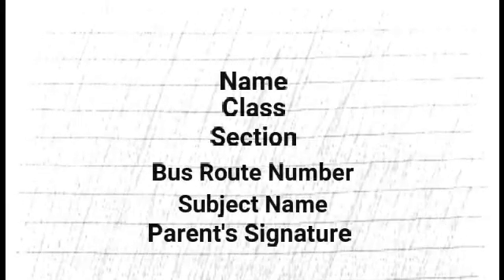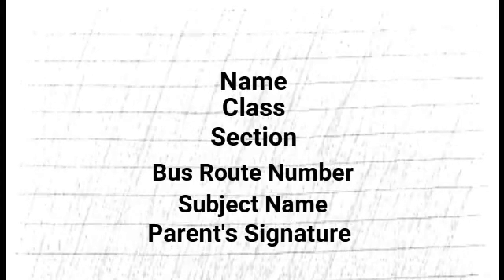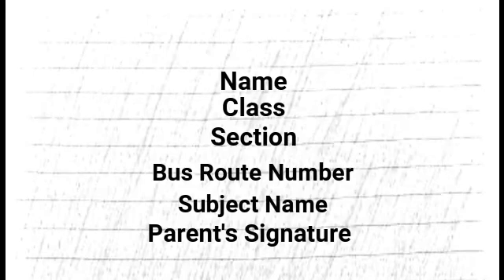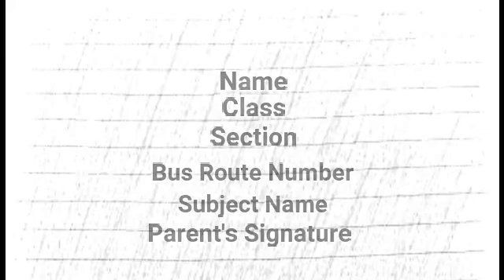Class 8th - Intro, Chapter 1 : Rational Numbers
Hi Viewers,

This video will help you learn how to prepare the Index followed by the name of all chapters to be covered in this academic year with respect to Class 8th Mathematics Syllabus.

G.Nair